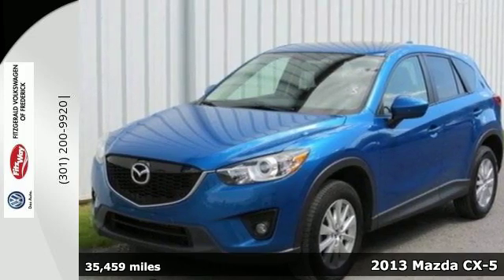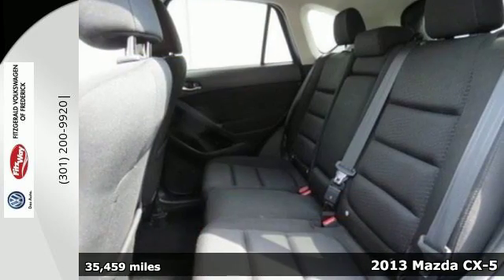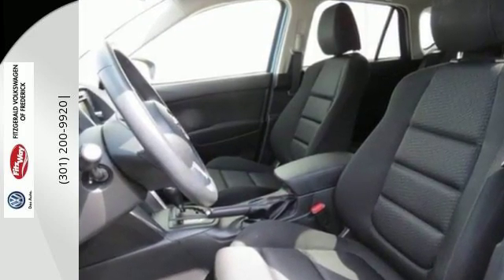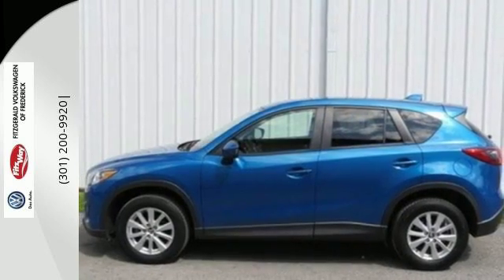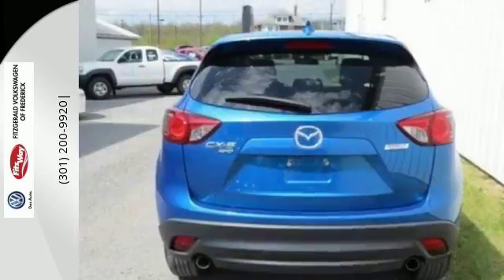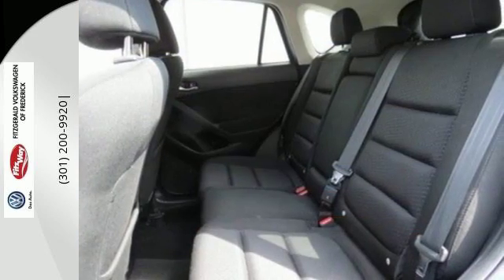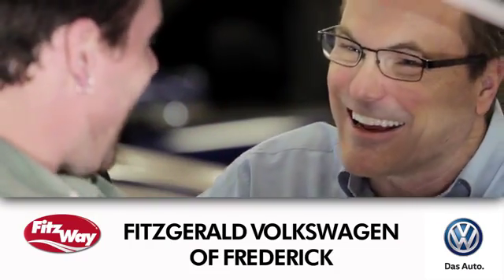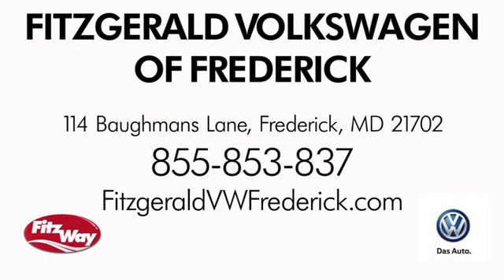Used 2013 Mazda CX-5 Gaithersburg MD Frederick, MD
Year: 2013
Make: Mazda
Model: CX-5
Trim: AWD 4dr Auto Touring
Engine: 4 Cyl - 2.0L
Transmission: Automatic
Color: Blue
Mileage: 35459
Stock #: WR62110
VIN: JM3KE4CE6D0162110
(FTO)Fitzgerald Lifetime Loaner Car Program (Optional),Fitzgerald Buyer Protection Plan,FitzWay Certified Used,Price excludes the Documentary Fee of $113If you`re looking for a gorgeous SUV, this blue CX-5 is the one to look at! It is a low mileage, 1 owner vehicle with a clean Autocheck history report! It has a super efficient SKYACTIV-G 2.0L engine, keyless entry, BOSE stereo system, a power seat, moon roof, and MUCH MUCH MORE! You`ve got to check this one out in person! You can buy with confidence at Fitzgerald! We`ve got 150 used cars on ourlot, you`ll be sure to find the one you want!

Address:
114 Baughmans Lane